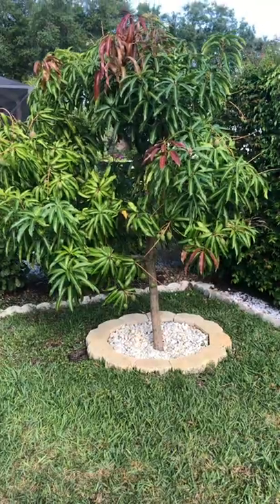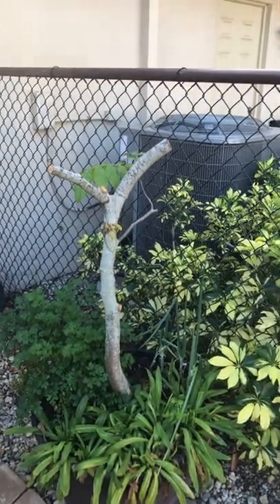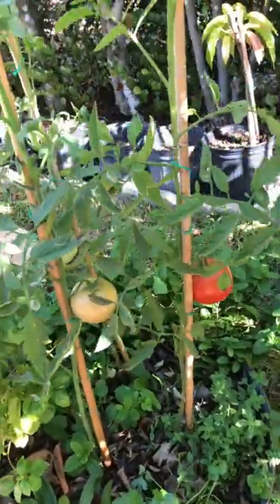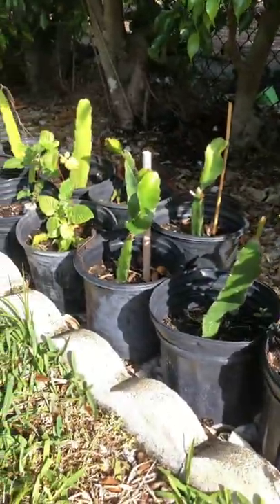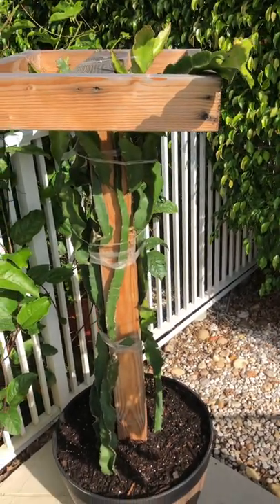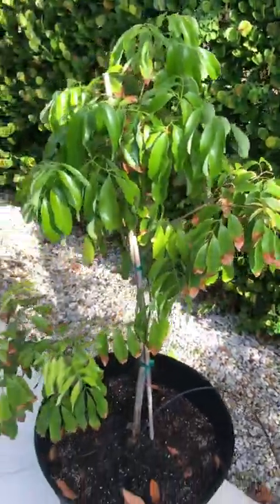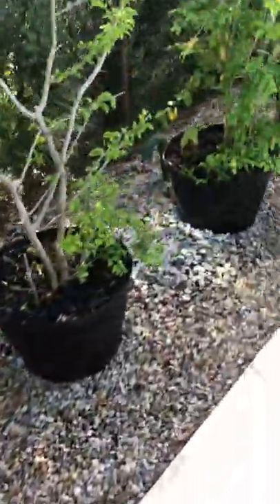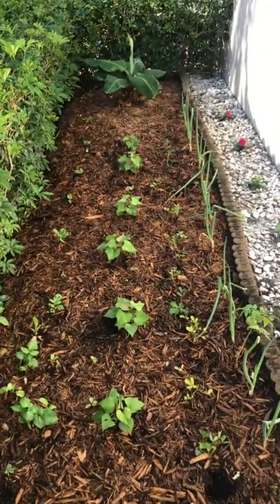Zone 10B Tropical Fruit Tree Garden April 2021 Update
Zone 10B backyard suburban tropical fruit garden. Check out what’s growing this time of year. I don’t have a lot of space but I still grow a bunch of fruits, and so can you. 👍